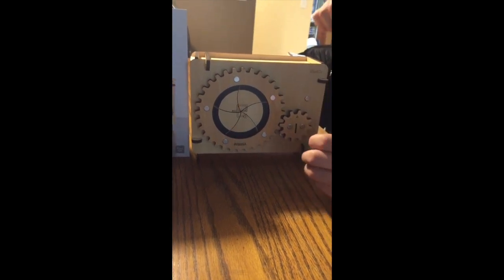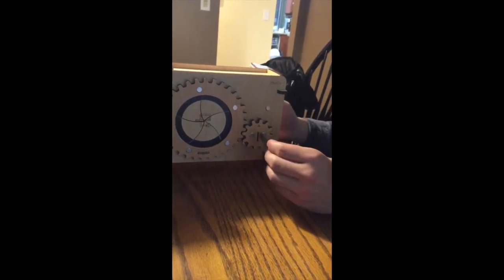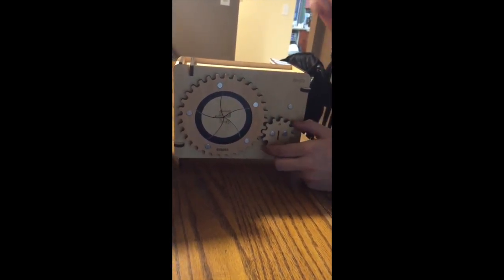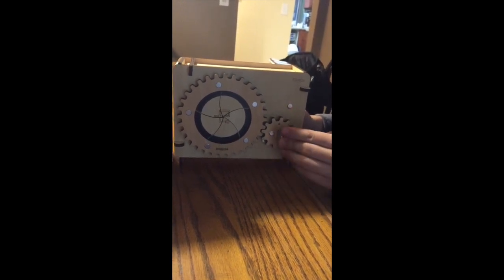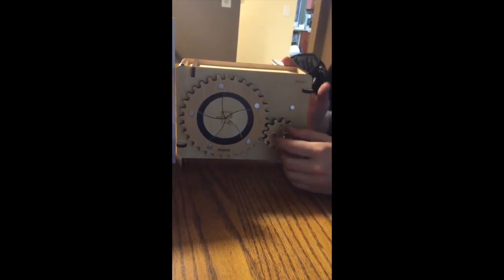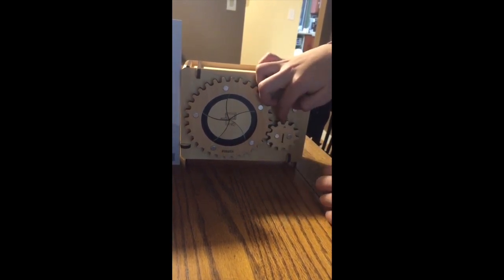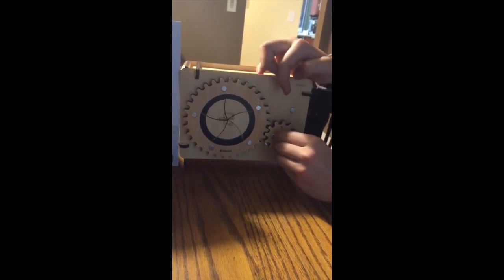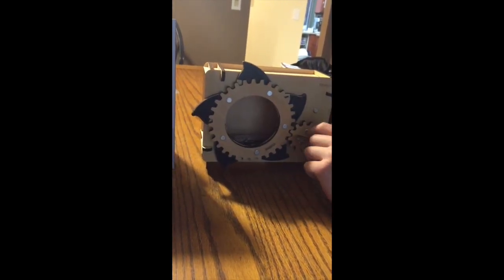Building His First Kiwi Crate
We received the first Eureka Kiwi Crate today!!
He LOVED it!

FYI- This is the Eureka Crate for kids 14-104. BUT, They have crates for all ages

FREE The 3 Stages of Homeschool- Free MASTERCLASS
A Better Way to Homeschool
It’s designed to help you step into homeschooling with confidence and design the teaching environment perfect for your kids and family. 🌟